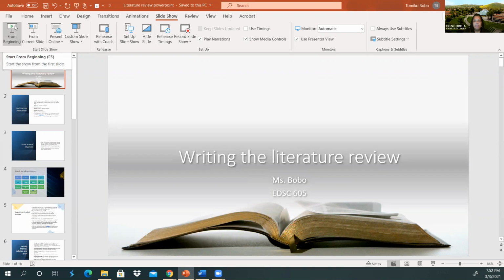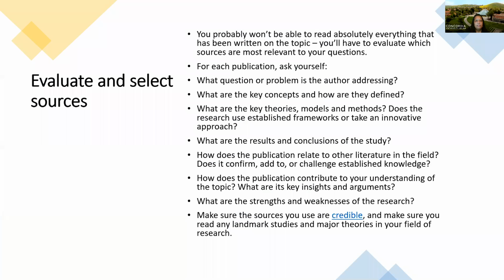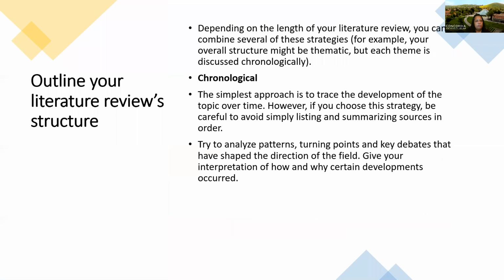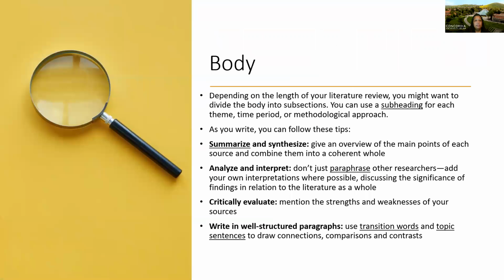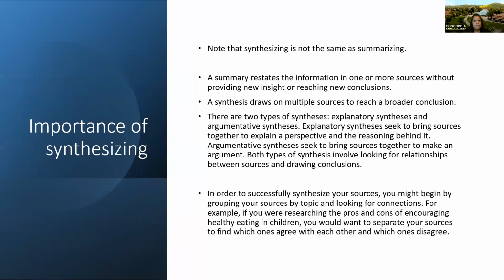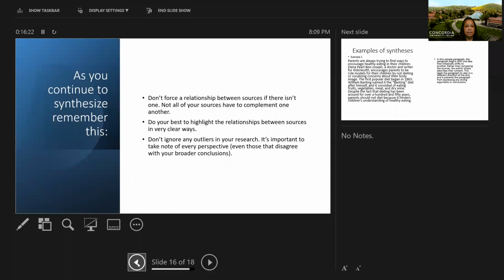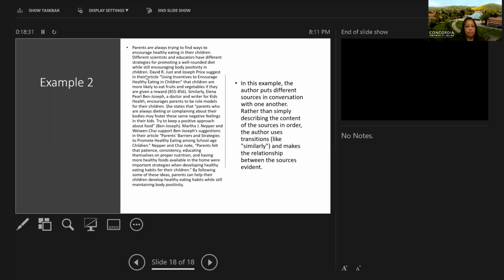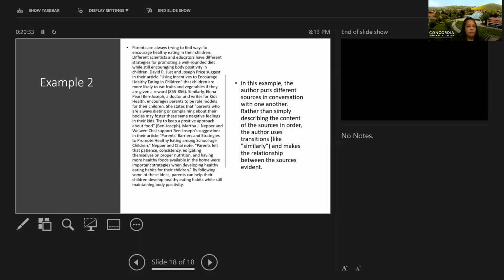Zoom Week 2 EDSC 605